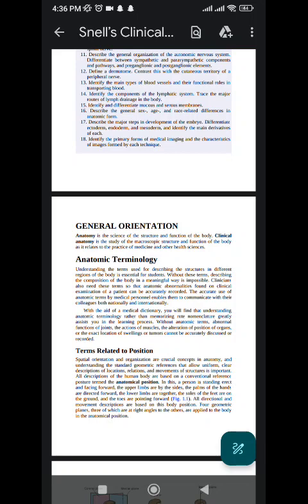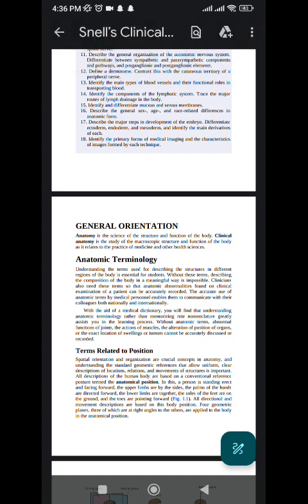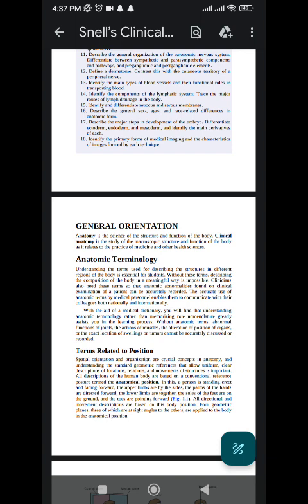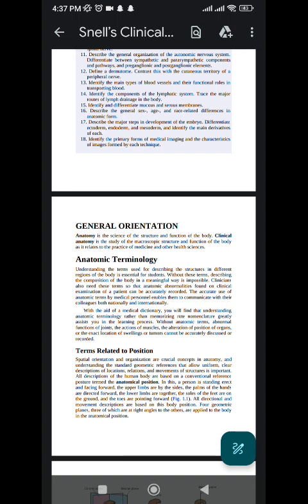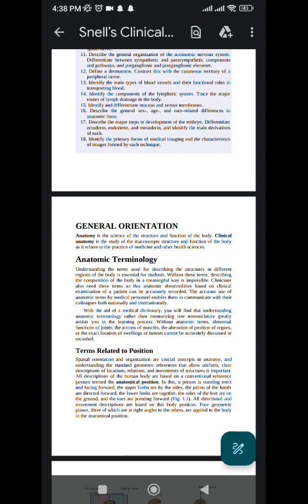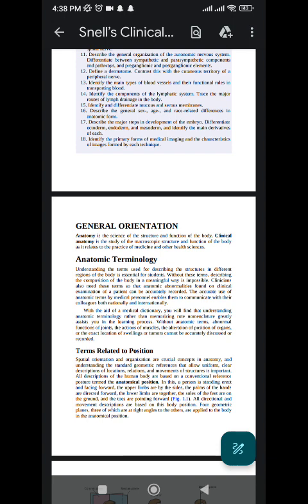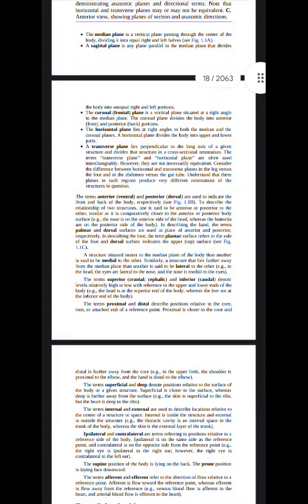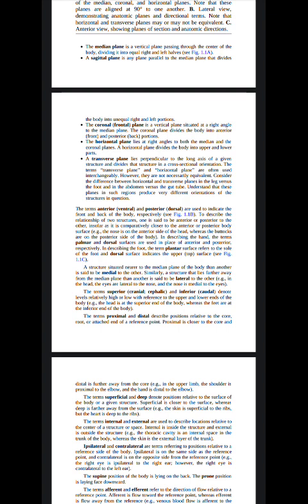orientation of general anatomy